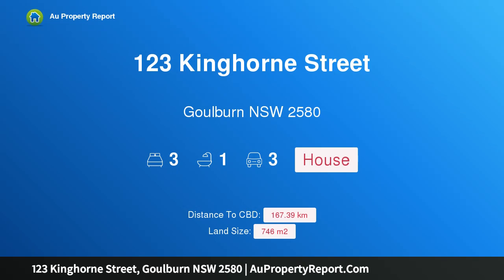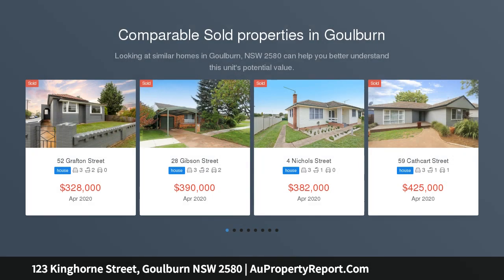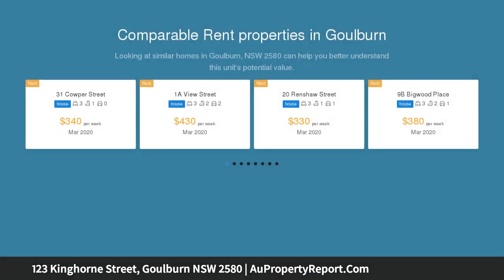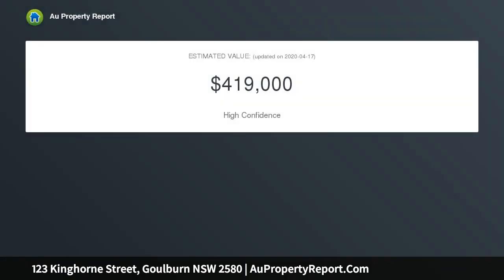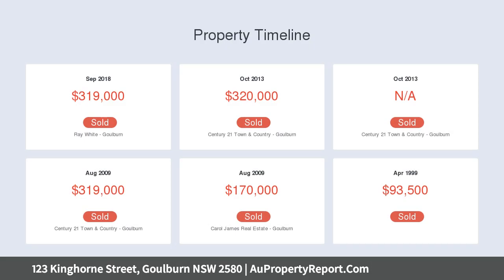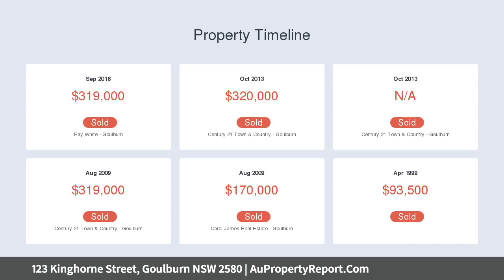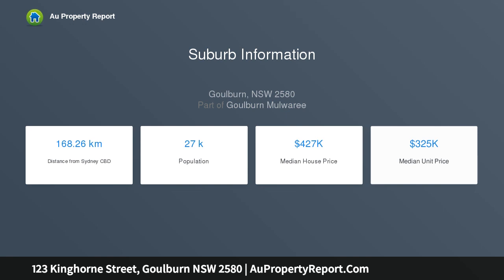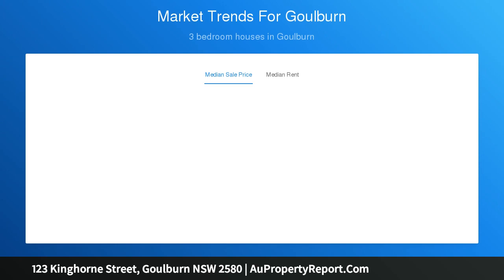123 Kinghorne Street, Goulburn NSW 2580 | AuPropertyReport.Com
123 Kinghorne Street, Goulburn NSW 2580
Property Type: house
Bedrooms: 3
Bathrooms: 3
Car Space: 3
Double Brick Home